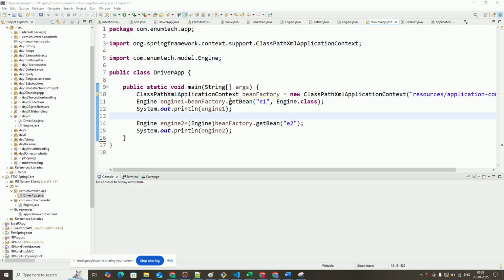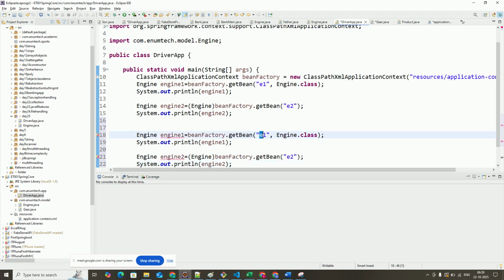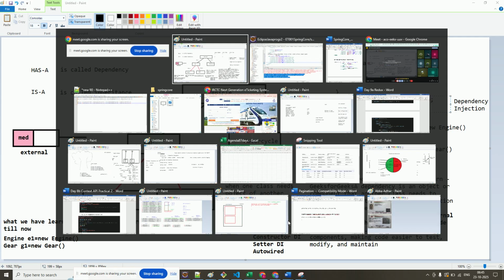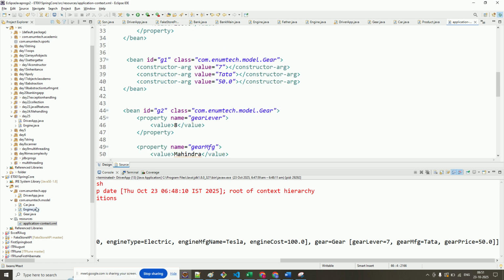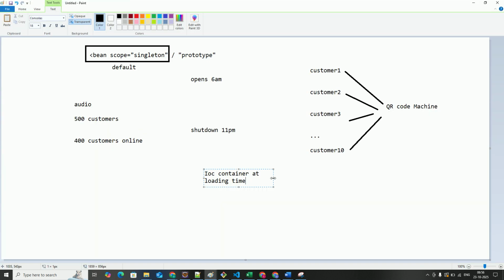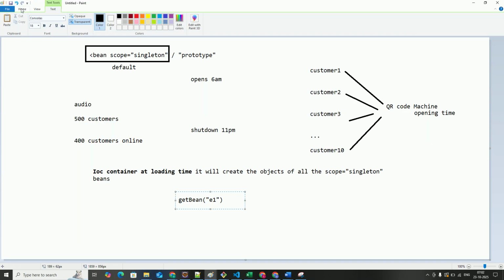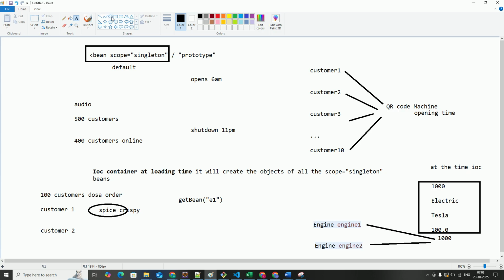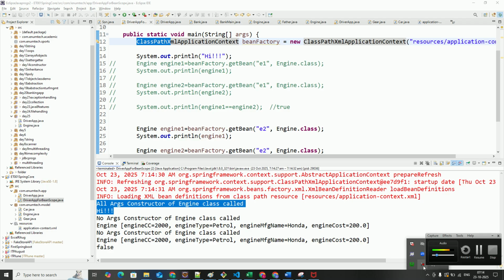Spring Core day 3 (Bean Scope - Singleton & Prototype)